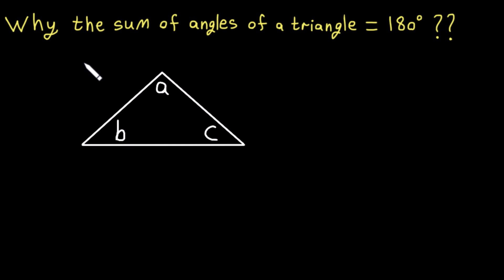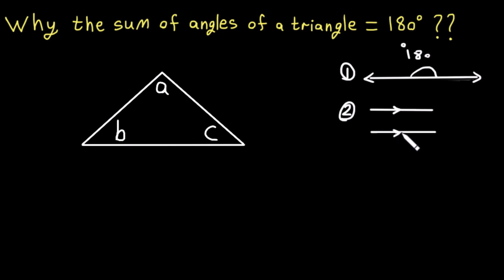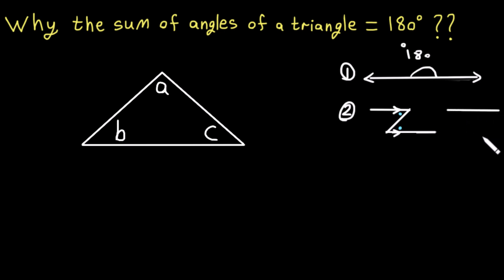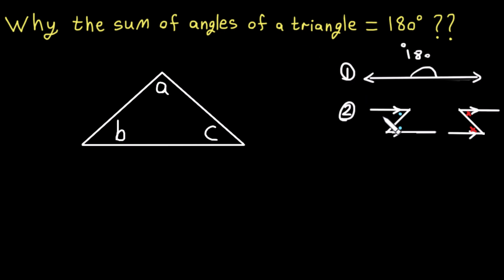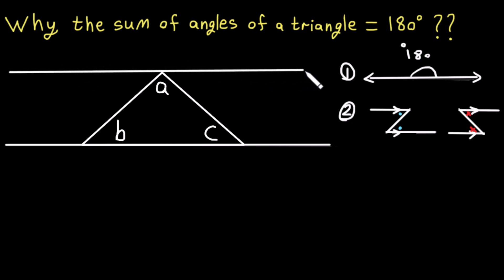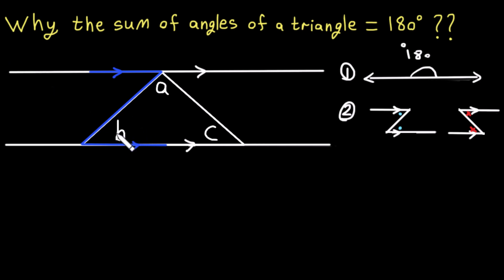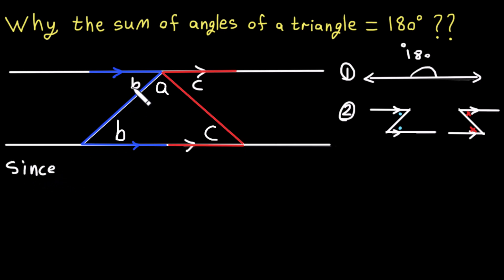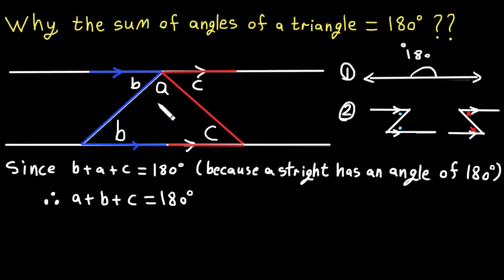Sum of angles of a triangle is 180 degrees - Proof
❖ In this video, we prove that *the sum of the angles of a triangle is 180 degrees.* Using clear explanations and simple geometry concepts, you'll learn how this fundamental property is derived.

Use of a straight angle, which measures 180°
Use of alternate interior angles in the proof

*🎯 We explore in this video:*
The relationship between the interior angles of a triangle and a straight angle (180°)

*📌 Video Timeline:*
0:00  *❖ Introduction*
0:21 *The angle of a straight line is 180*
0:33 *Alternate angles are equal*
2:50 *The proof*
5:59 *Conclusion (The sum of the angles of a triangle = The angle of a straight line)*

✅ This video is perfect for students and learners who want a straightforward explanation of this fundamental geometry concept. Whether you are studying for a test or just brushing up on your geometry skills, this video makes the proof easy to understand!